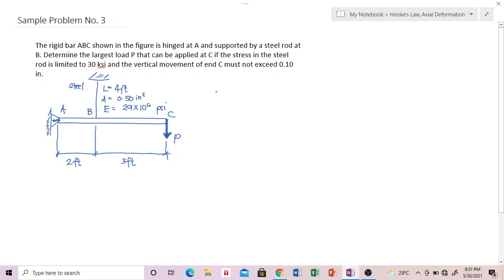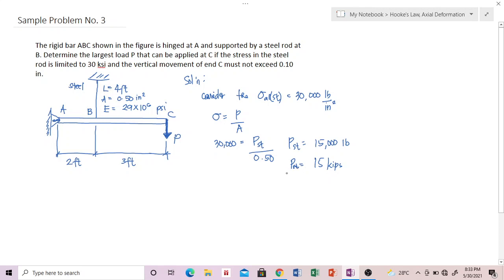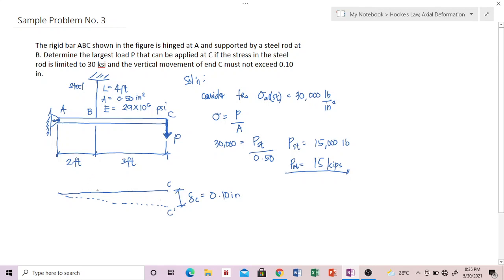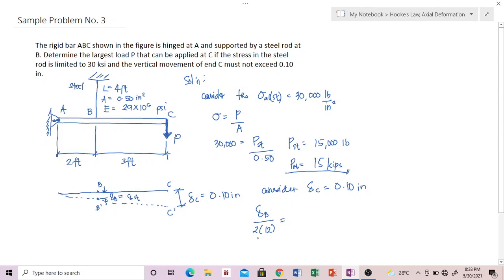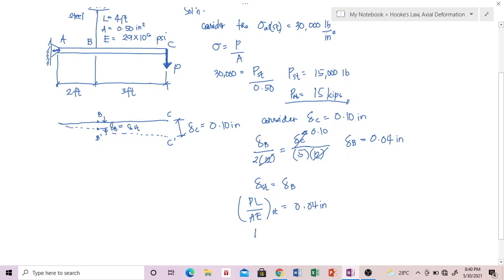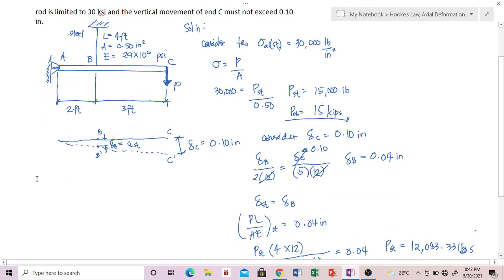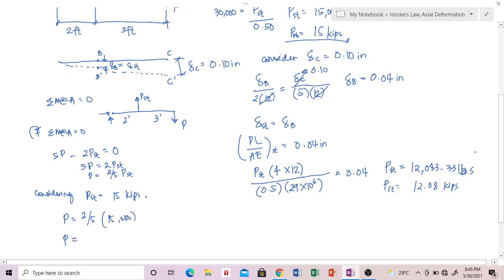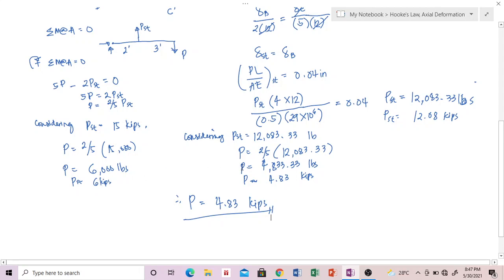Deformation of Axially Loaded Member (Part 5)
This video is a sample problem under the topic "Deformation of Axially Loaded Member"